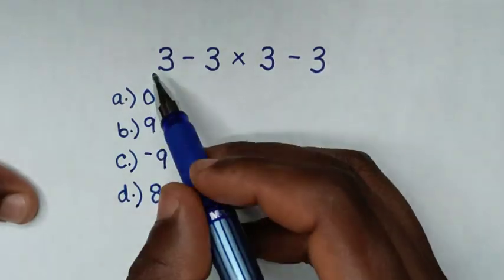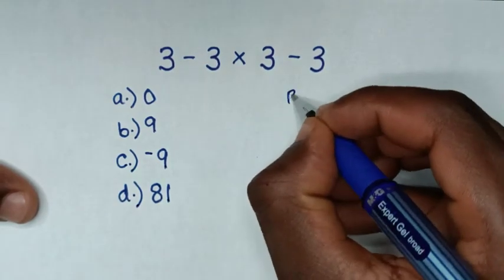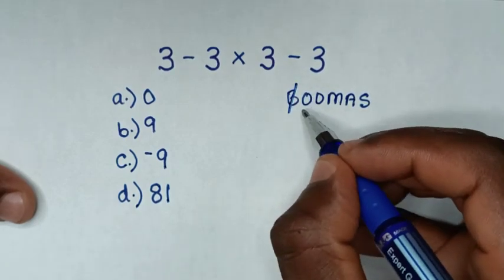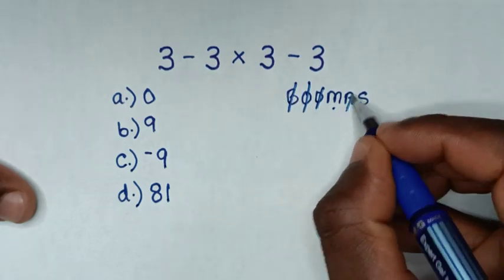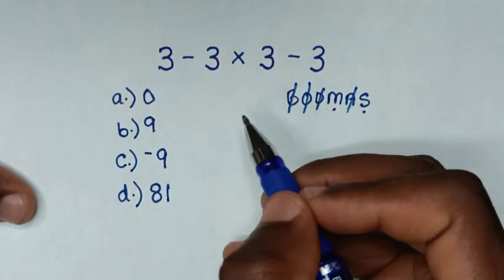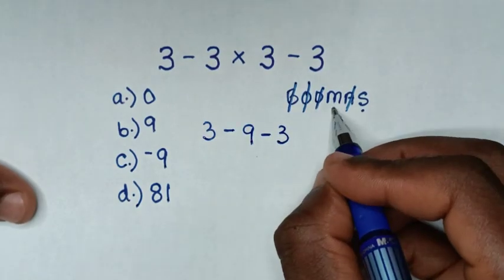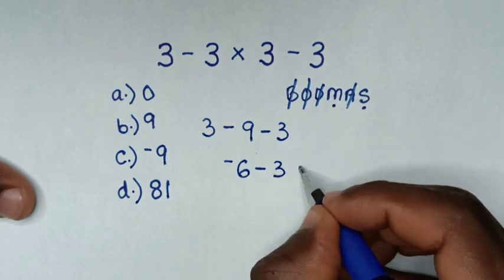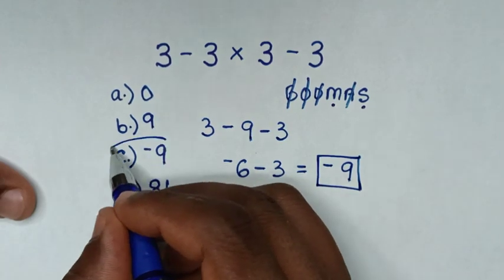3 - 3 × 3 - 3 =❓